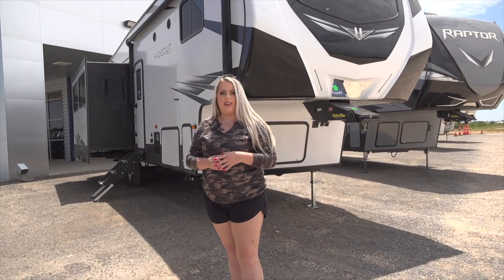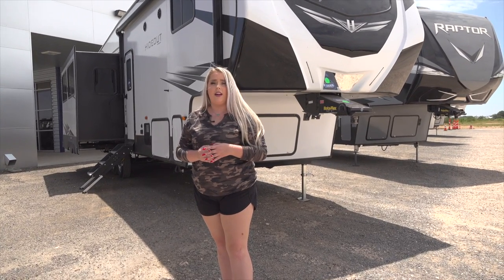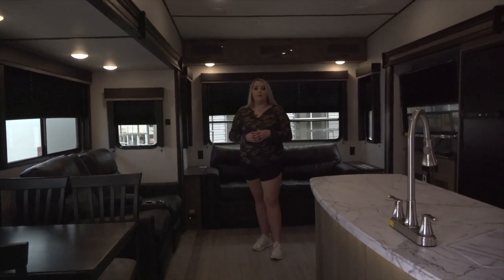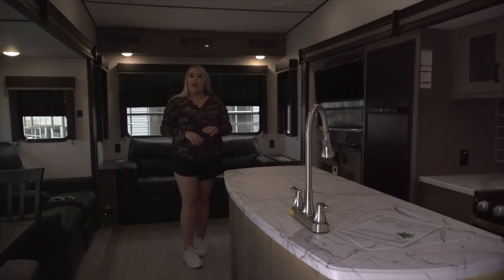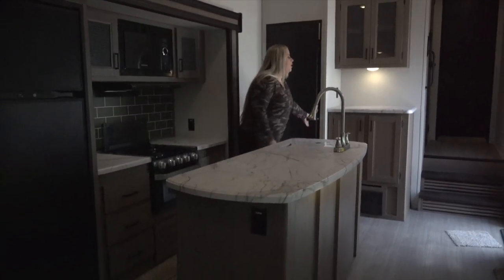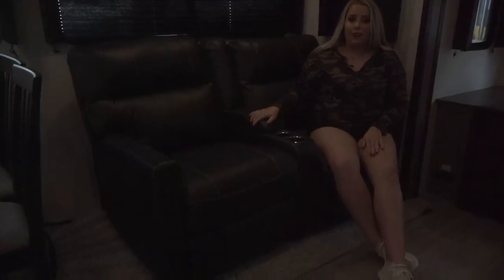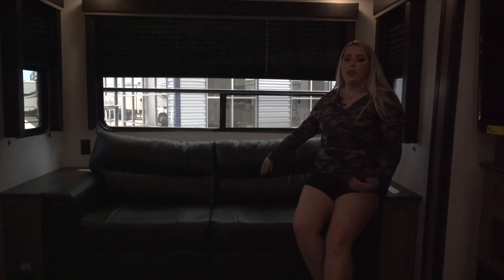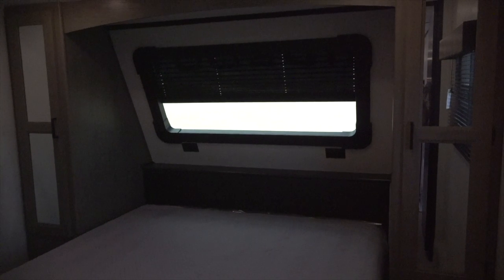2021 Hideout 300RLDS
RV Charlie shows the 2021 Hideout 300RLDS